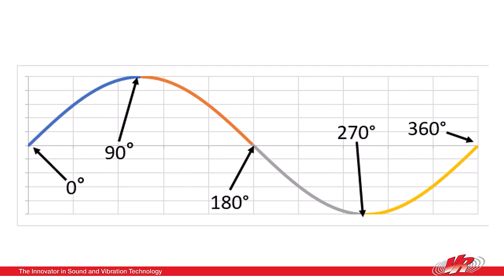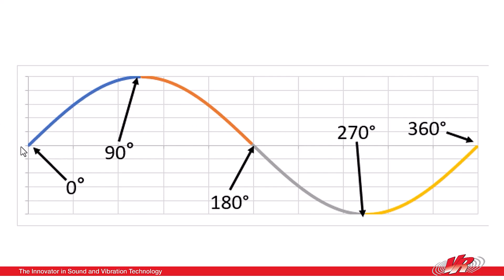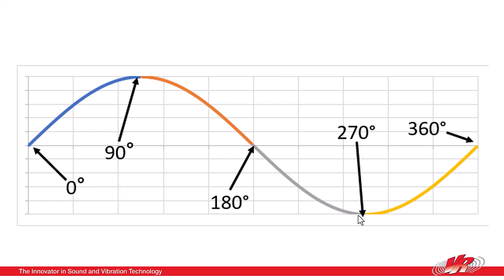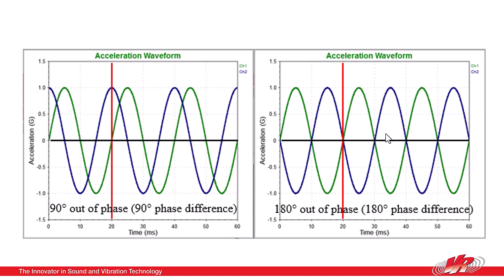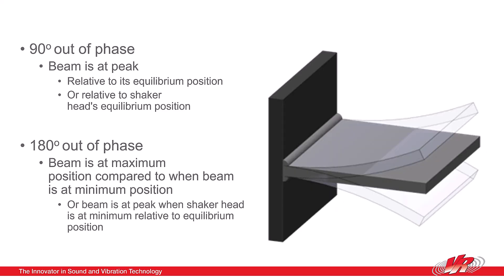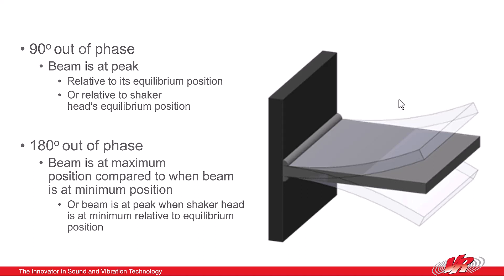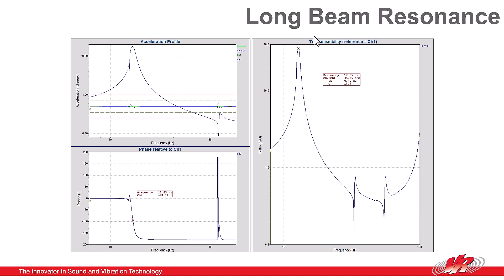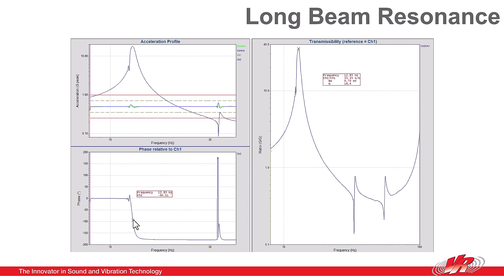What is the Phase of a Sine Wave?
The period, frequency, and amplitude define the shape of a sine wave. Phase is another relevant measurement of a sine wave, which indicates where the sinusoid is in its cycle in degrees or radians. Vibration test engineers typically compare the relative phases of two signals.